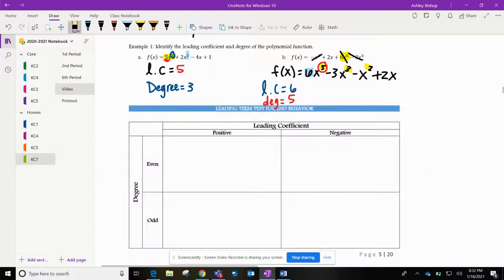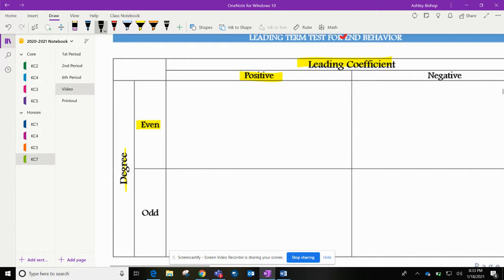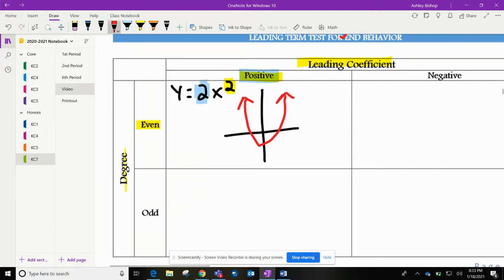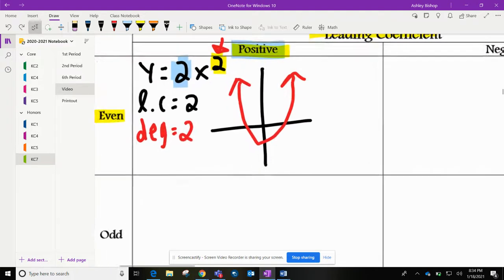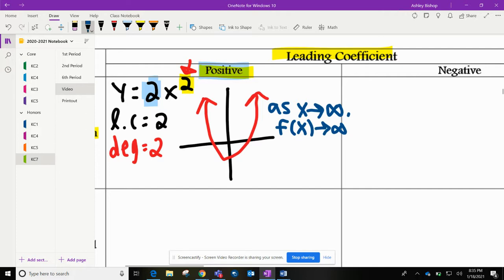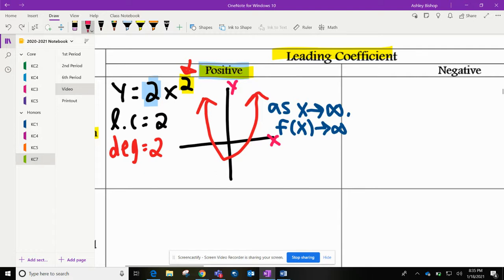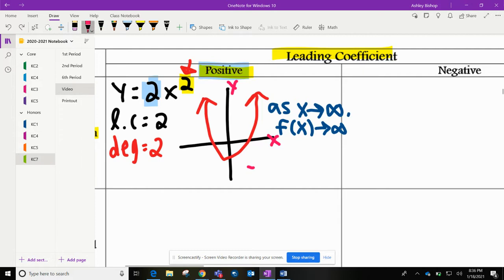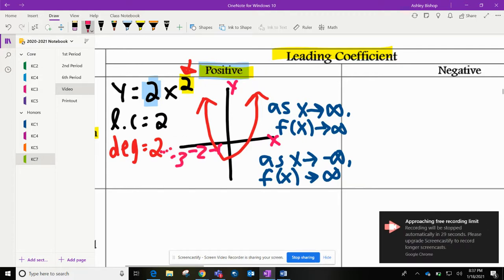KC7 Target A Day 1 Part 3